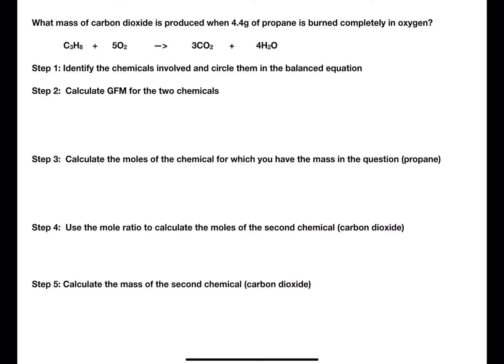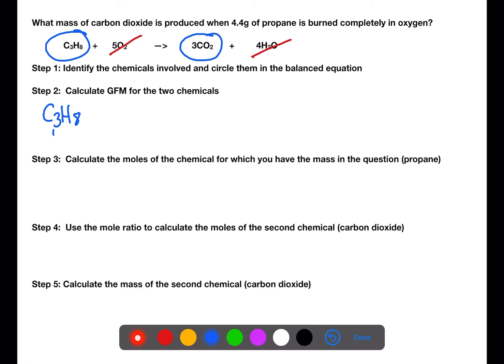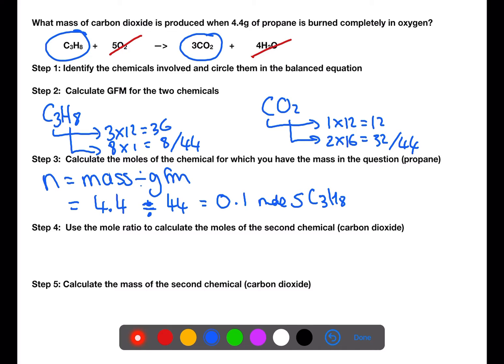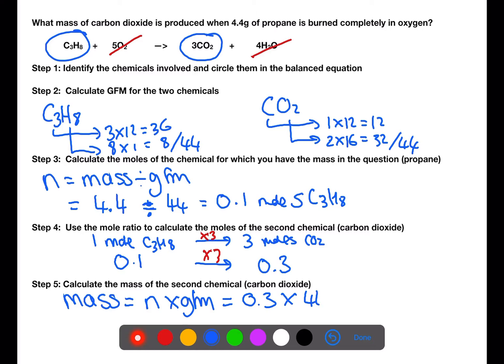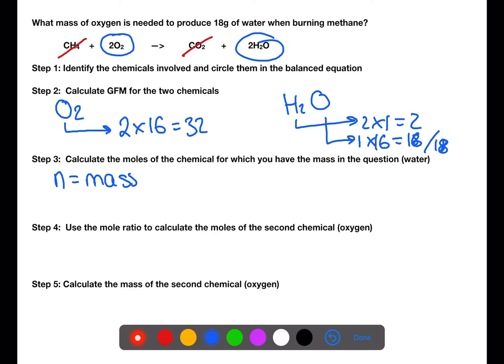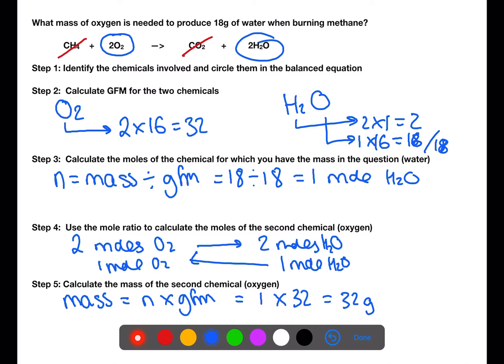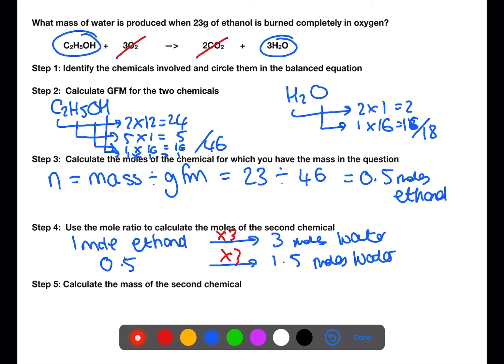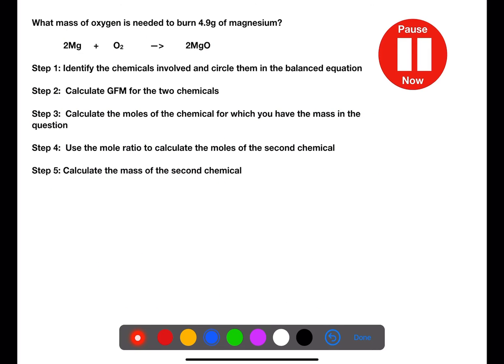National 5: Calculations from balanced equations Mole Method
This video covers the calculations associated with balanced equations.  These calculations are used to find the mass of product or reactant from the mass of another reactant or product. There are multiple ways to carry out these calculations, this video uses the mole method using calculations already familiar to you.  A second video with another method is also available.

FOLLOW ME